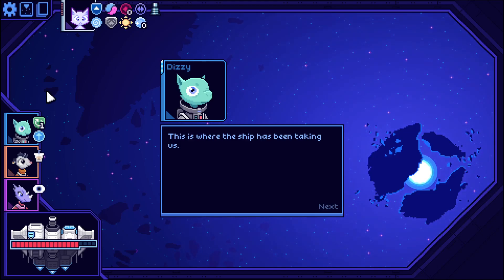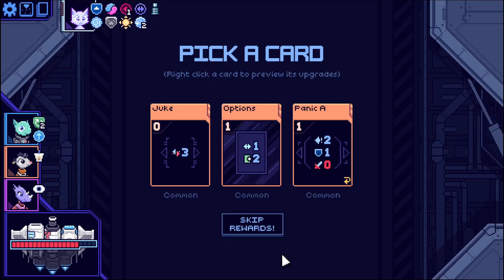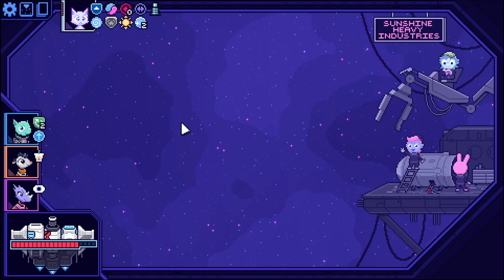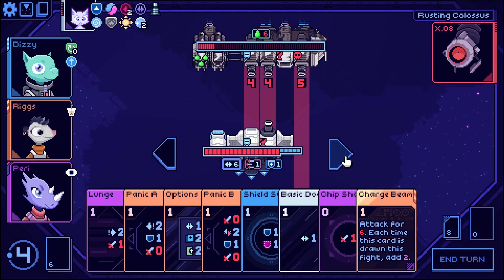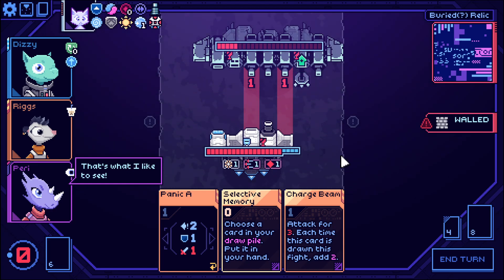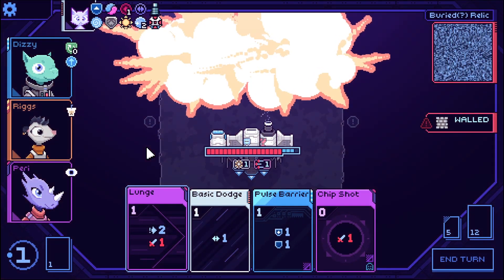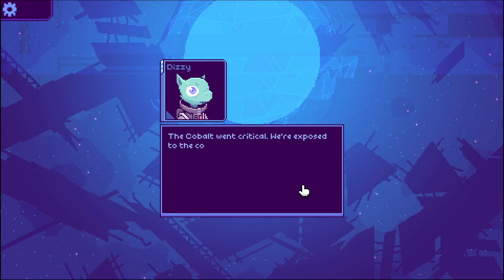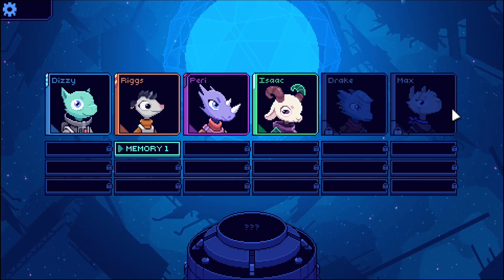Double damage really is a strong effect (Cobalt Core)